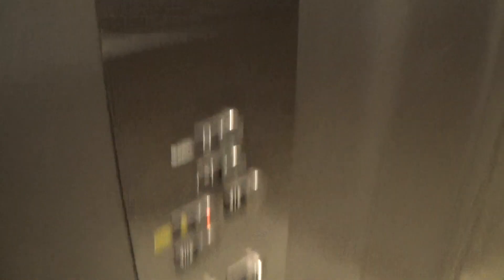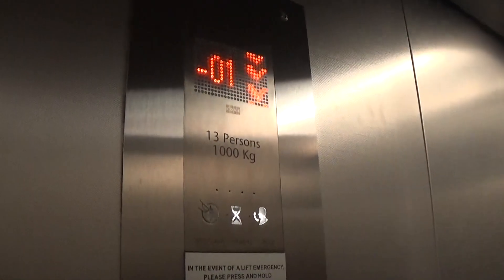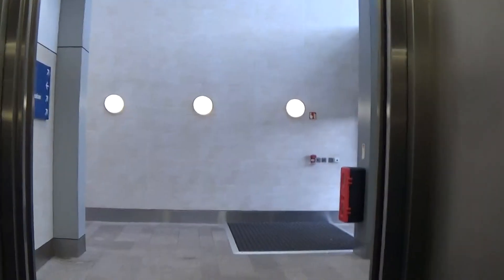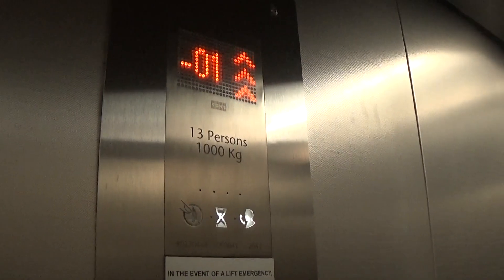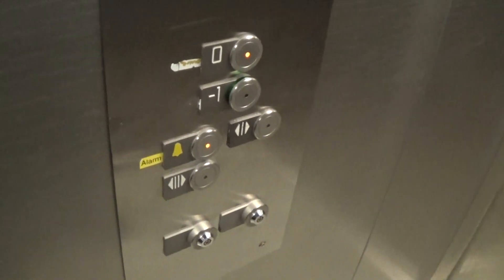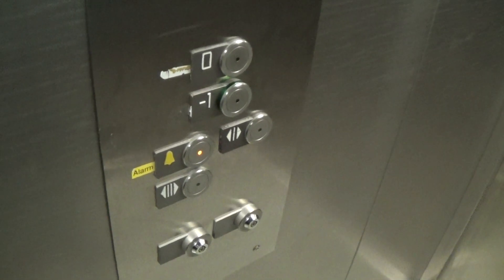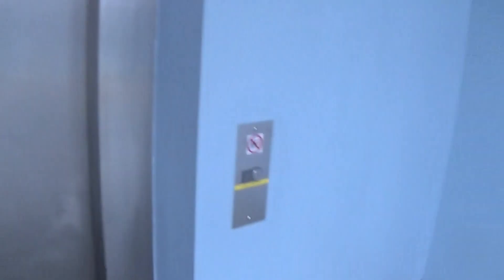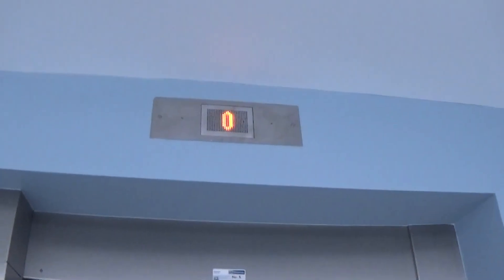Kone EcoDisc Elevator At The Portadown Train Station